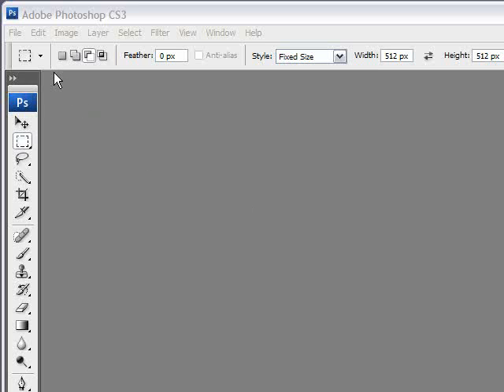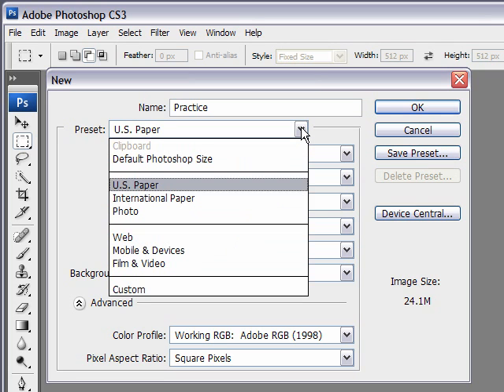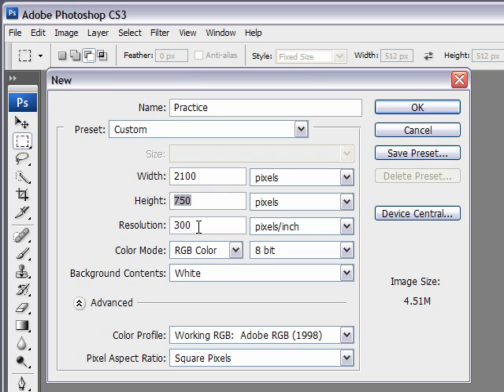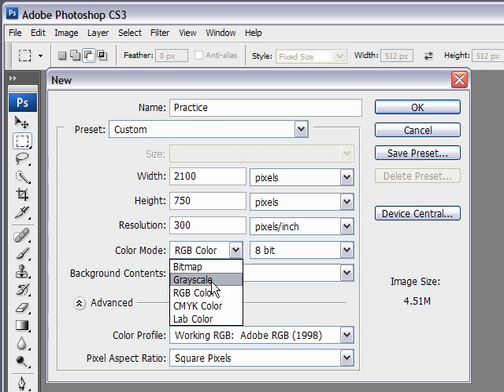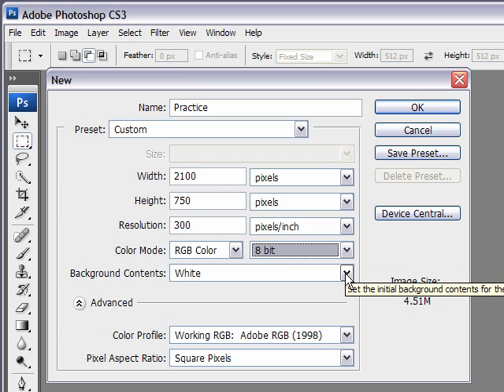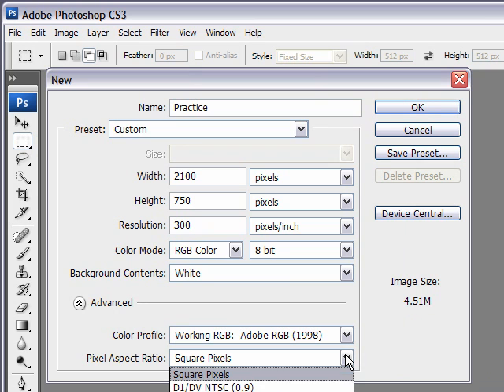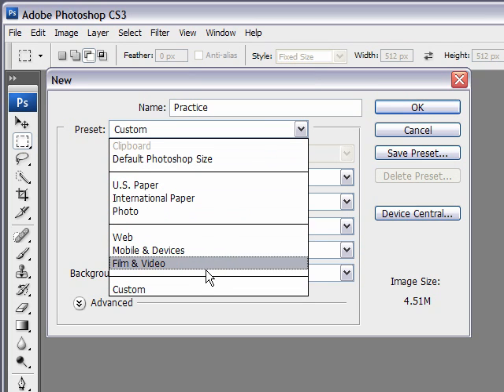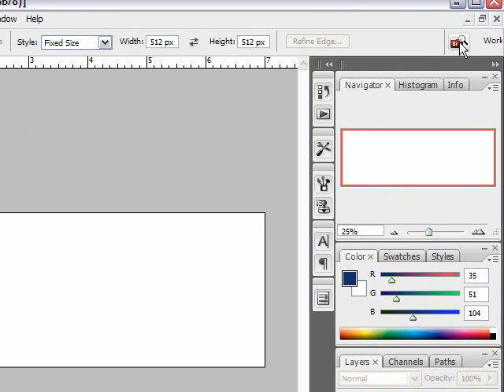Photoshop CS3 - New Document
If you are new to Photoshop CS3 this is the second video you should watch.  The tutorial reviews the New Document Dialog box.